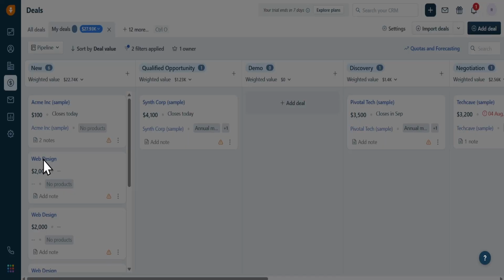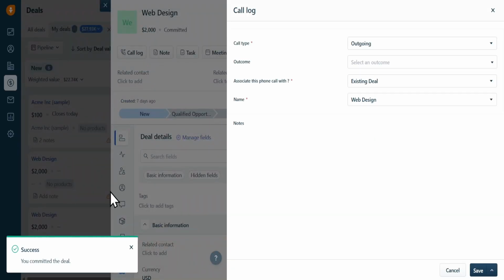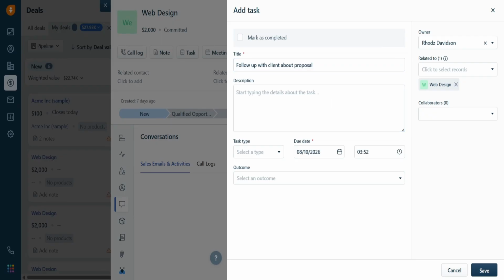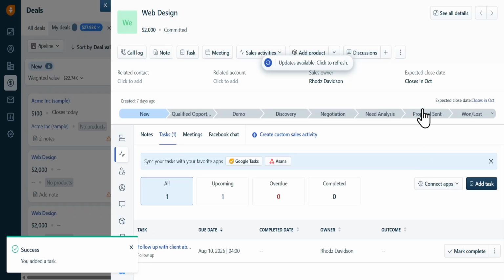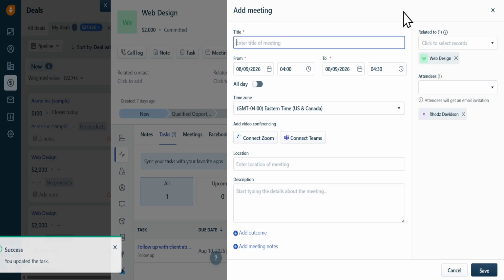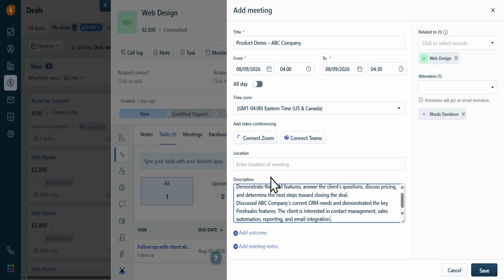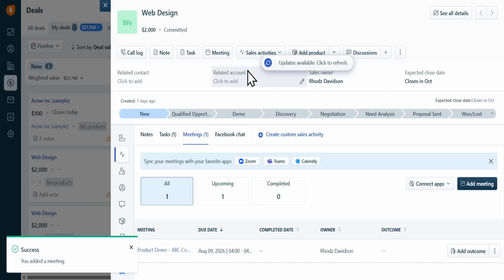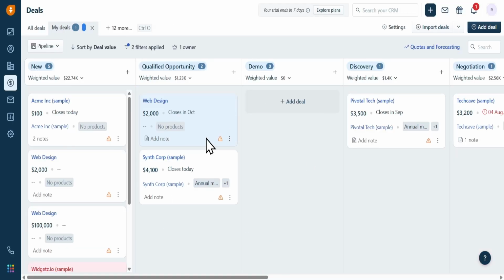How to Manage Deals in Freshsales | Step-By-Step CRM Tutorial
In this tutorial you’ll learn how to manage deals in Freshsales so you can track every sales opportunity from pipeline to close with complete visibility.

We’ll cover opening deal records, committing deals to forecasts, logging emails and calls, creating tasks and meetings, adding products, reviewing sales activities, and updating pipeline stages.

• Commit strong deals to your forecast with confidence
• Create follow-up tasks and meetings with outcomes and notes
• Attach products and review all sales activities in one place
• Keep stages, close dates, and next actions accurate for better forecasting

💬 Comment: What’s your biggest challenge when managing deals in Freshsales?